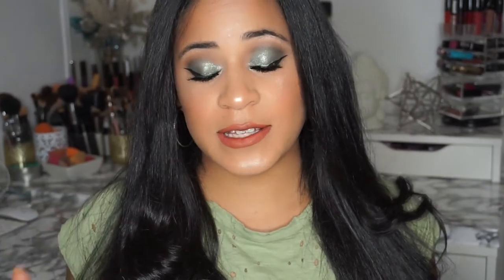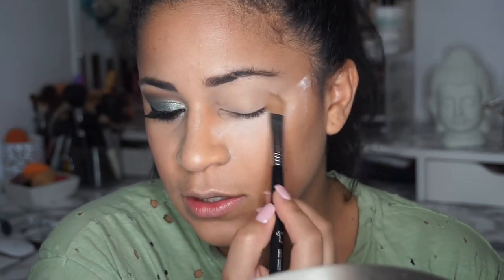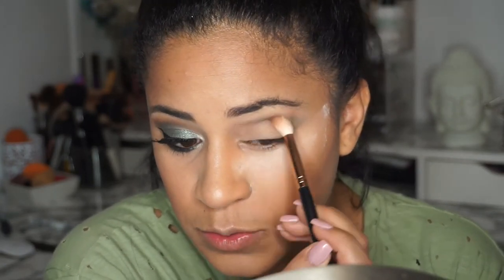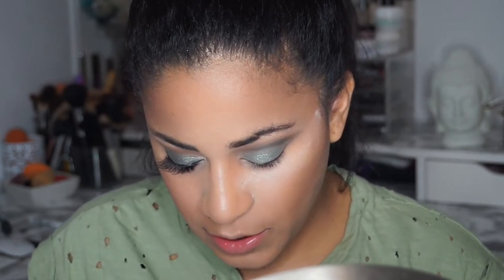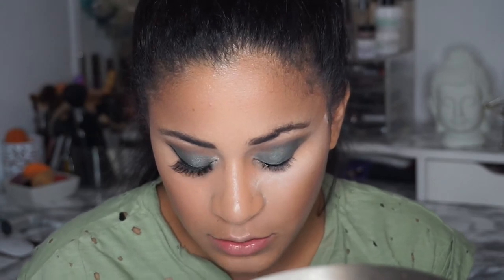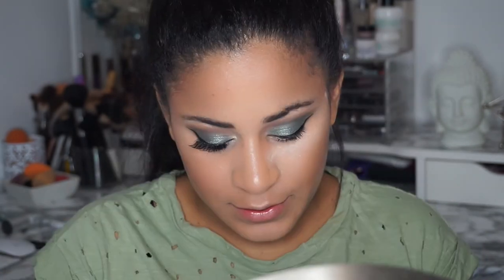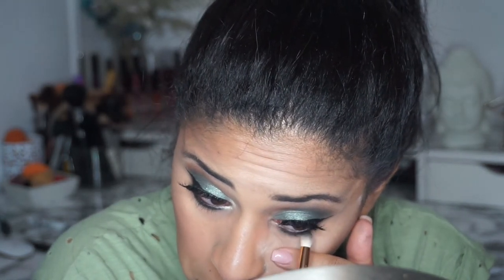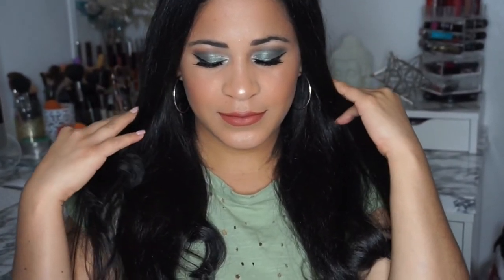Dose of Enchanted Mermaid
Vieebeaute

Vie_estbelle

Eyes: Dose of Color  Eyedeal Duo

Jaclyn Hill Morphe Palette: Sold out but sign up ti receive a notification of when its back in stock.

Foundation: Tarte Clay stick foundation in the shade Light medium Beige

Lippie: Nars Powermatte Lip Pigment Get it On.